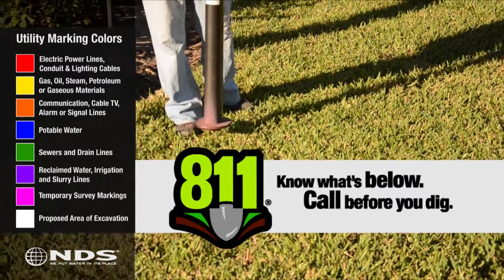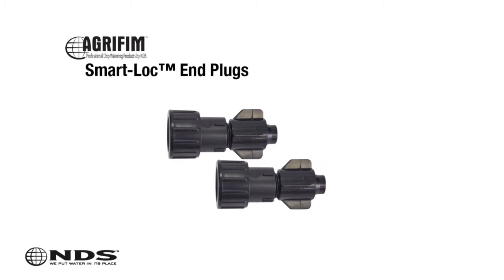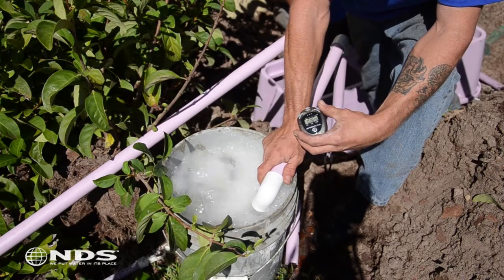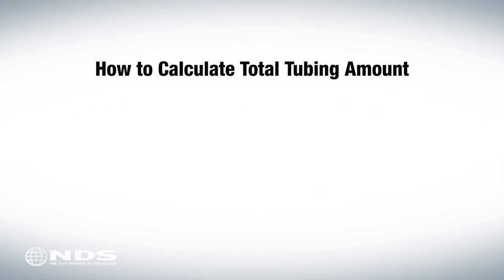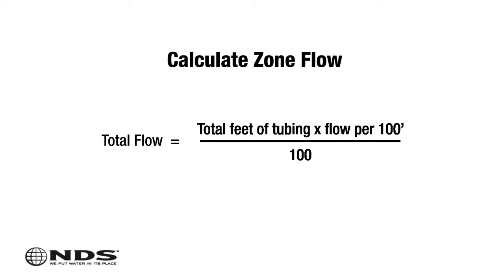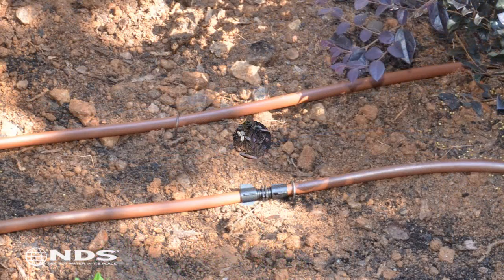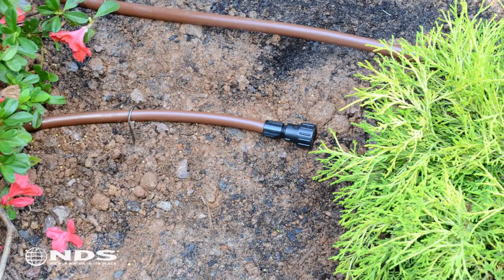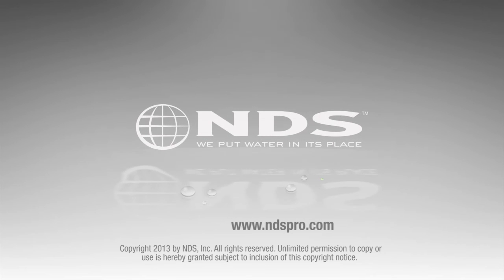How to Install Drip Irrigation Systems on Foundation Plantings | NDS Irrigation Systems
Learn how to install a dripline irrigation system on a foundation planting in order to save water, prevent damage, and improve plant health.

to start planning your next project today!

💦 Dripline irrigation systems offer an efficient alternative to traditional sprinklers by delivering water directly to the root zone of plants. This method minimizes water loss through runoff, evaporation, and overspray, making it a perfect choice for water conservation, especially in drought-prone areas. Converting a sprinkler system to drip irrigation is a simple process that can lead to significant reductions in both water usage and maintenance costs while ensuring effective irrigation for your landscape.

💦 NDS offers advanced dripline irrigation systems designed to maximize water efficiency while minimizing maintenance. These systems are engineered with durable components that ensure consistent water delivery, even in varying soil types. With over 30 years of expertise in water management, NDS products offer reliable, high-quality performance, making us a trusted choice for both homeowners and professionals.

Timestamps:
0:00 Introduction
1:22 Determine Flow Rate
2:26 Determine Soil Type
2:45 Determine Length of Tubing
3:12 Calculate Zone Flow
3:58 Add Dripline
4:46 Conclusion